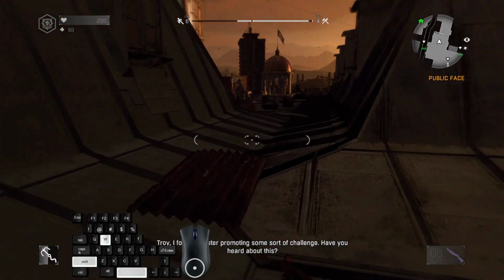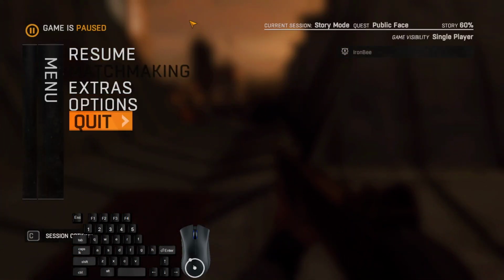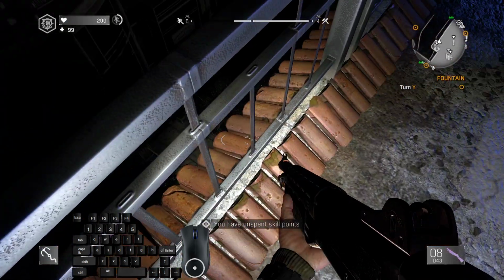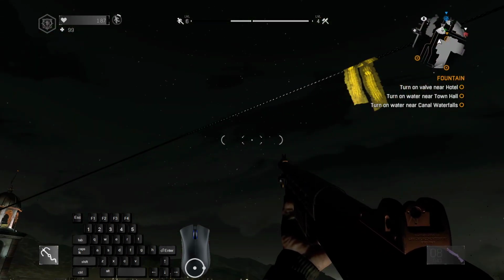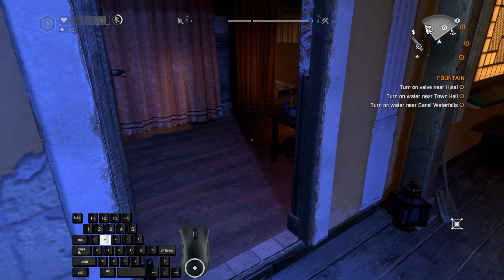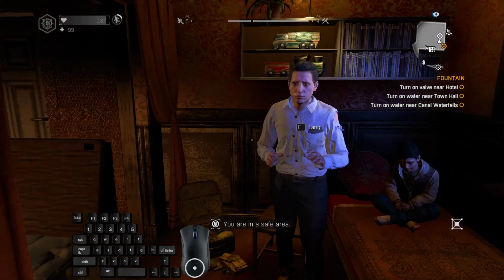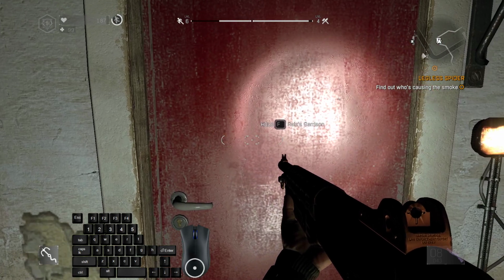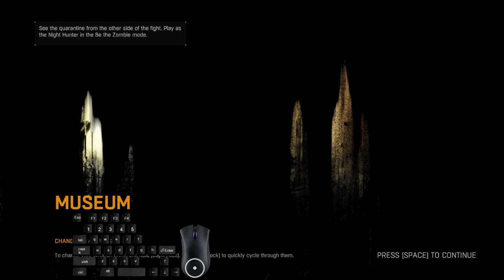Dying Light Any% Guide (2021) | Part 11 — Rendezvous